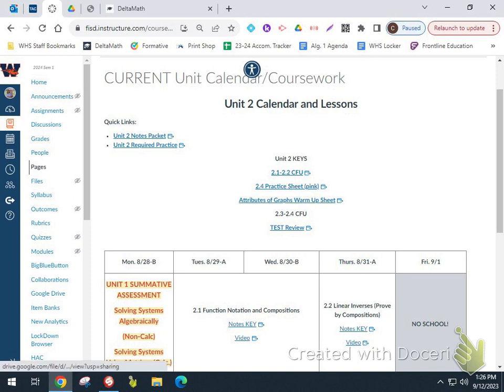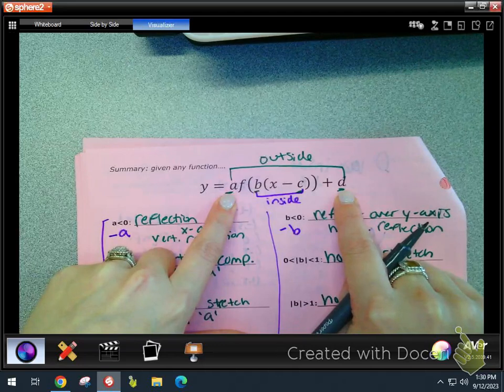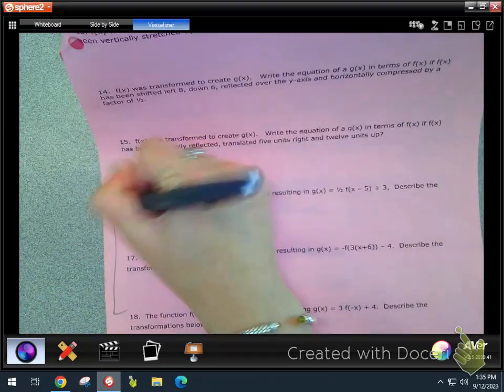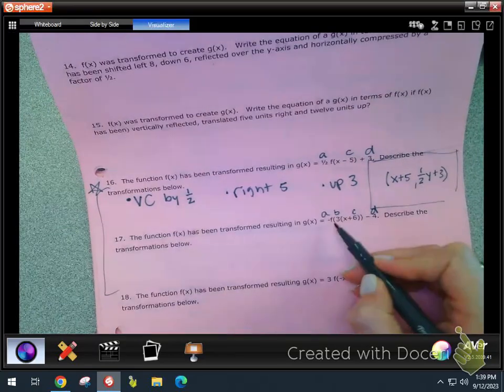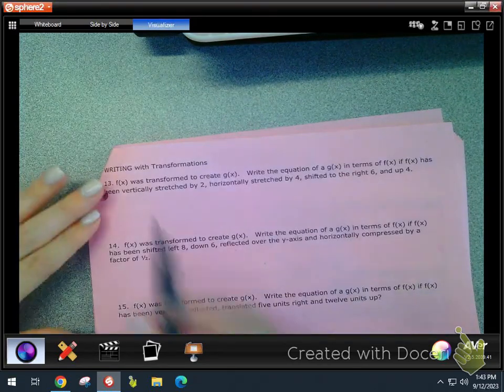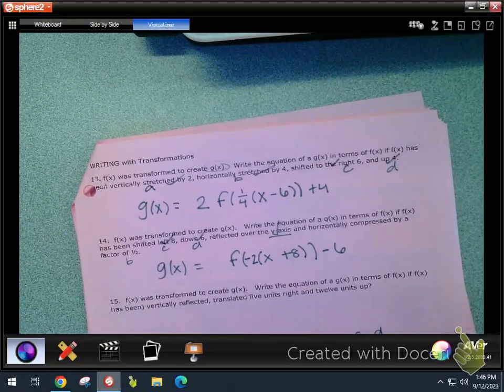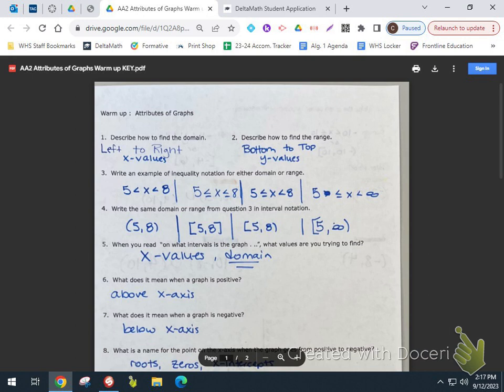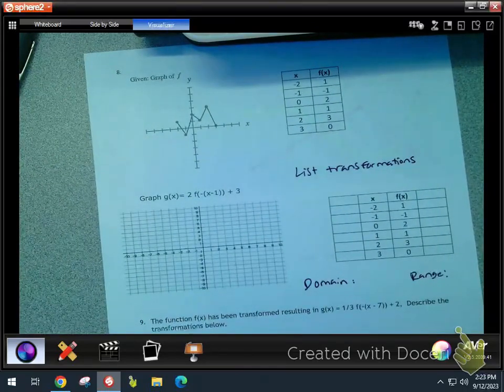Unit 2 review day